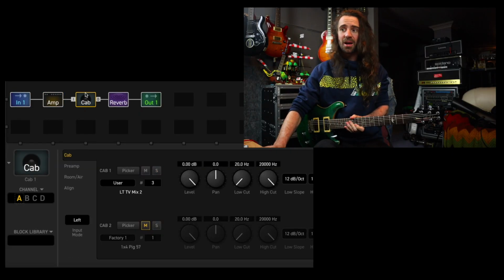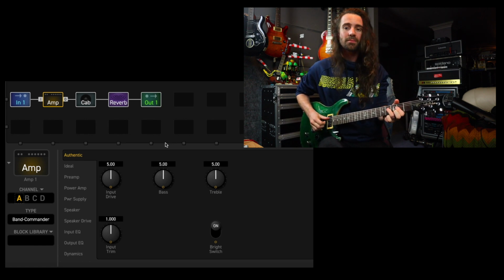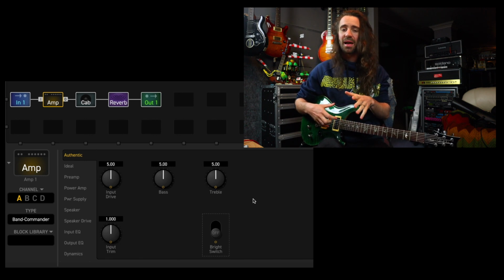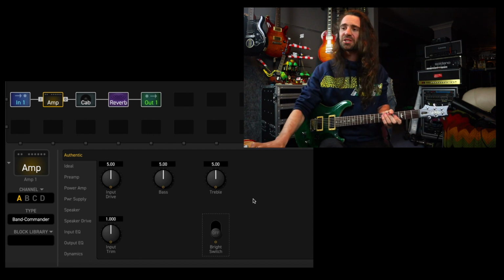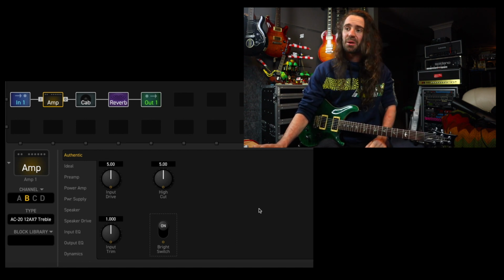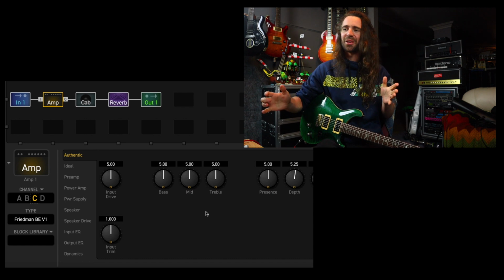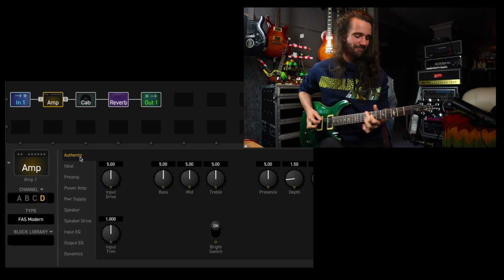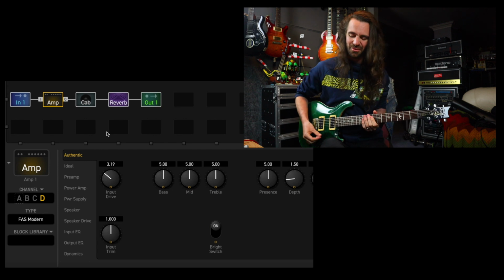Fractal FM3 - EPIC Tones at Stock Settings!